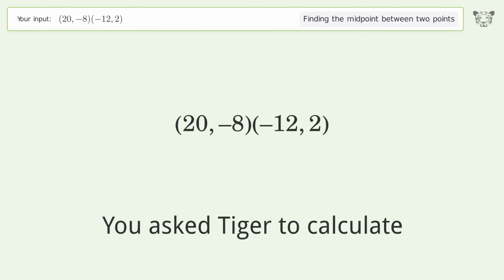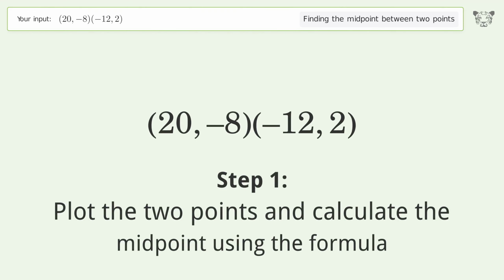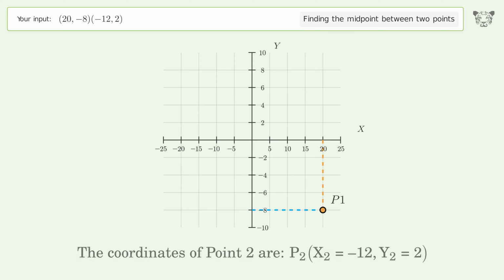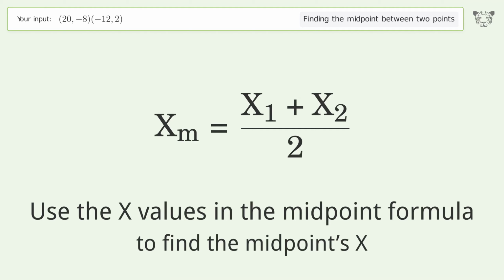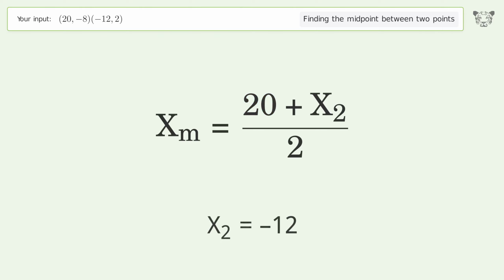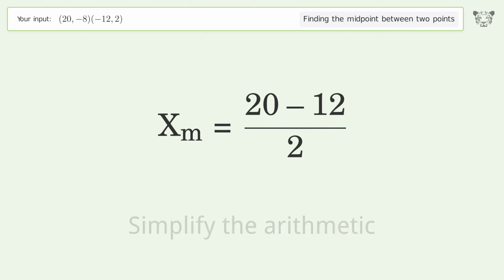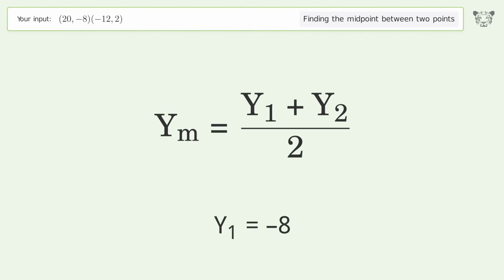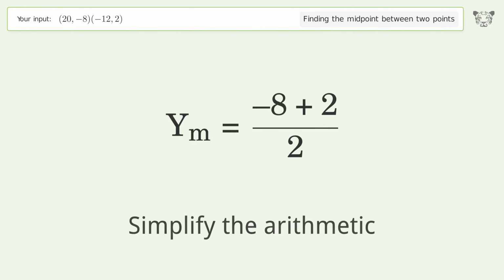Find the midpoint between two points p1 (20,-8) and p2 (-12,2): Step-by-Step Video Solution